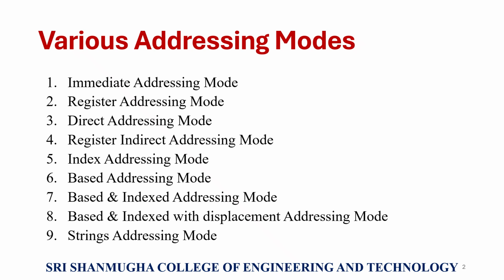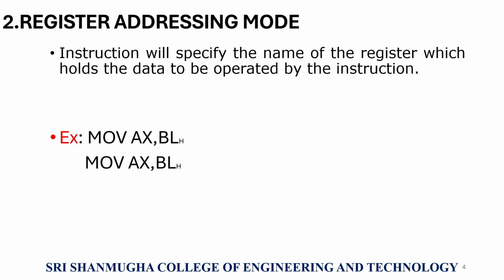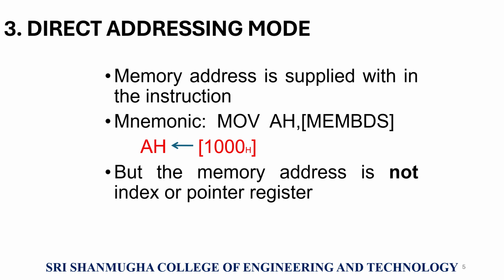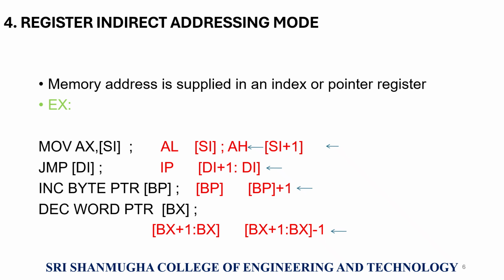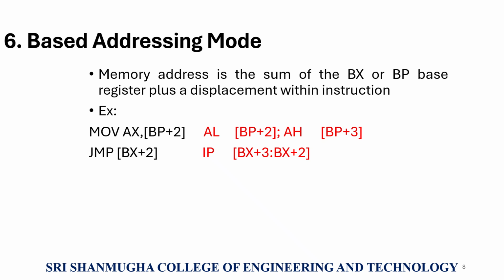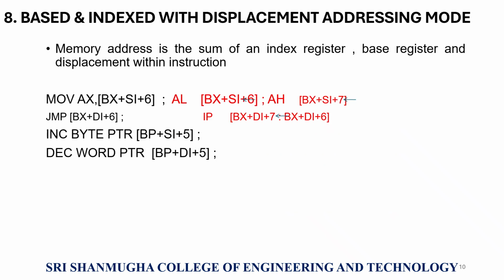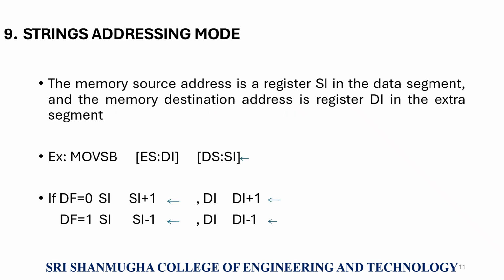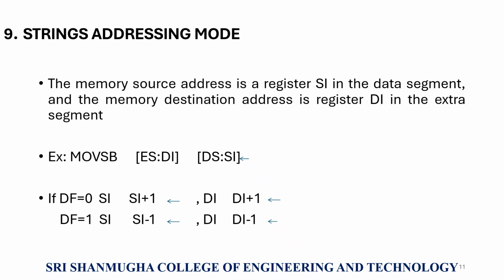Addressing Modes of 8086